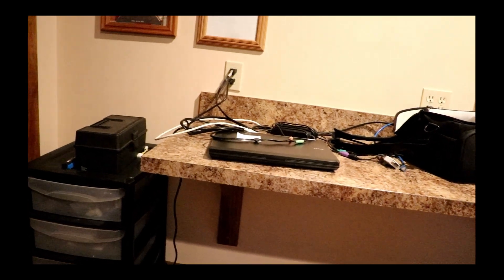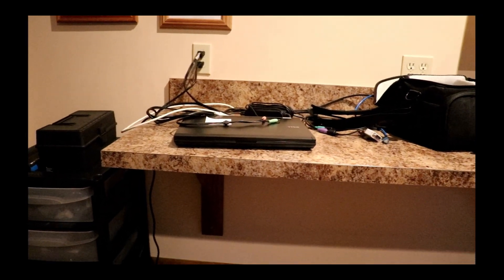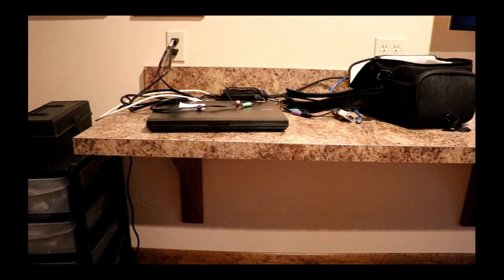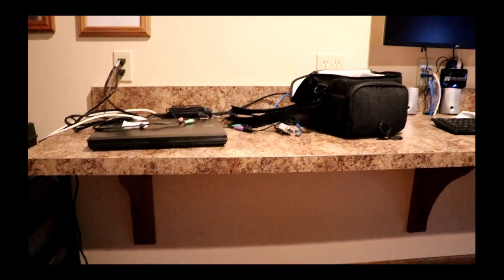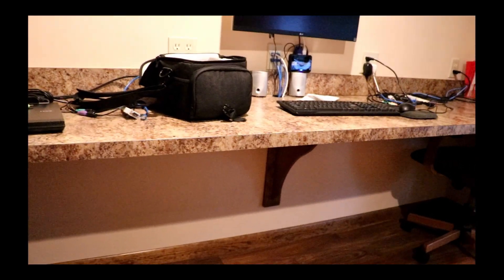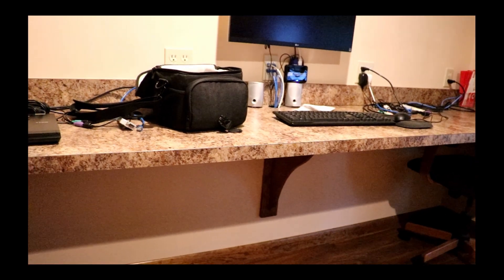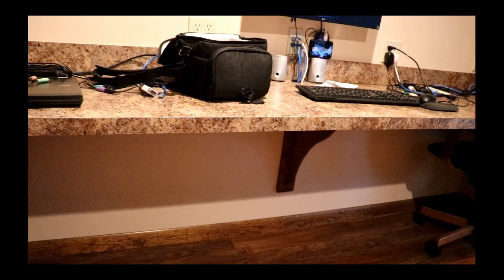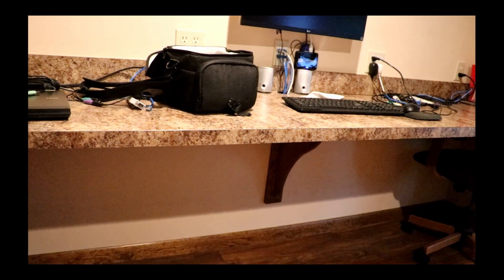Shop Update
Talking about upcoming videos